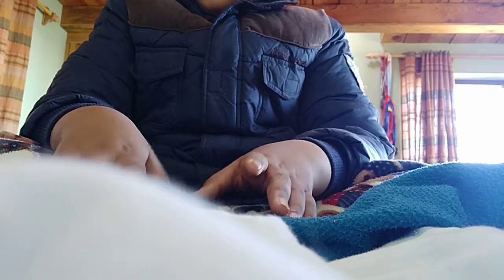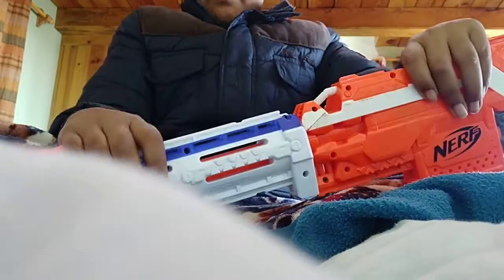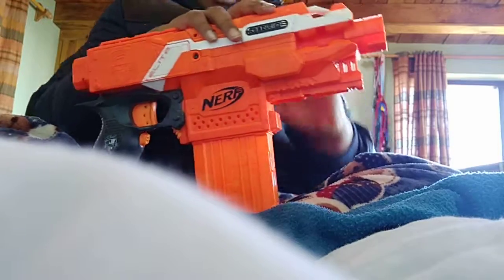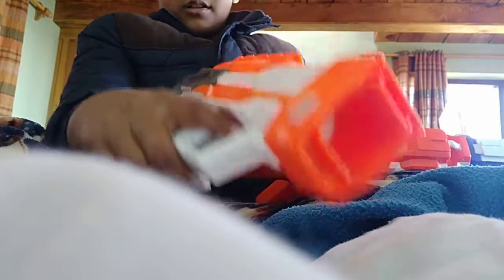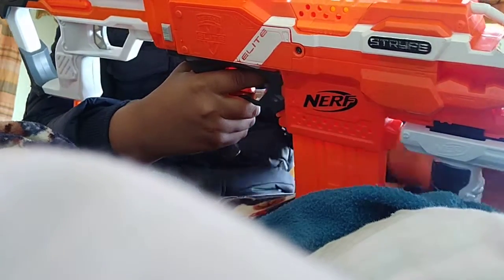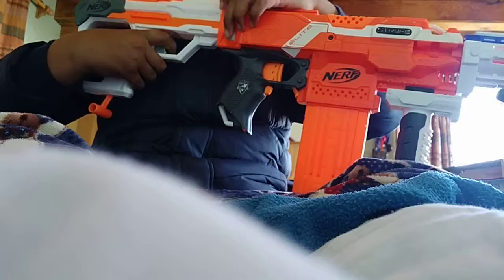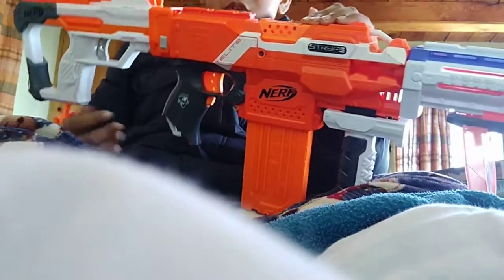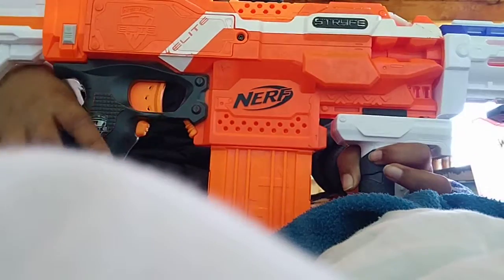Nerf mixed guns-my personal gun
This is my personal blaster that I use for my wars but hope you like it and have a great day.